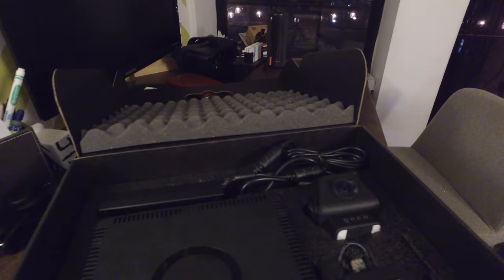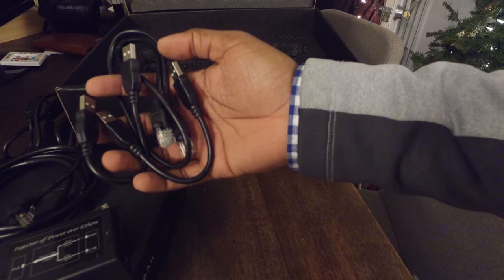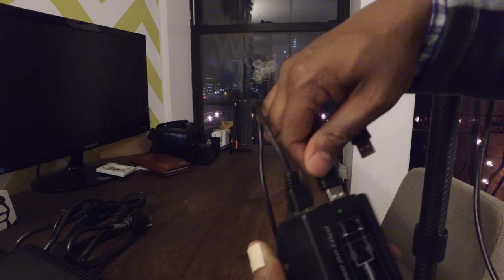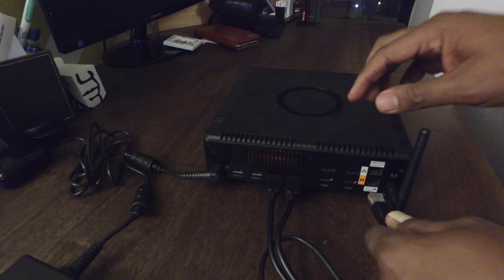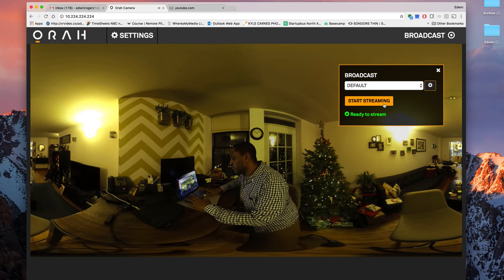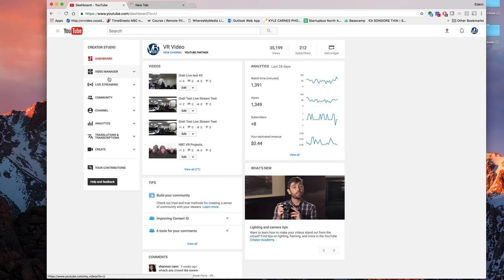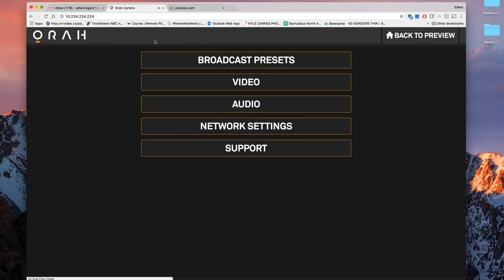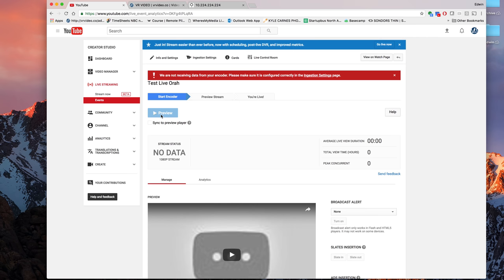Orah 4i Live 360° Video Camera Setup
How to setup the new Orah 4i Live 360° Video camera tutorial.  Learn more about live VR events video production at VRVideo.co

Edwin Rogers
VRVideo.co